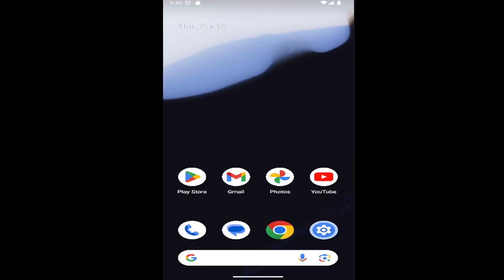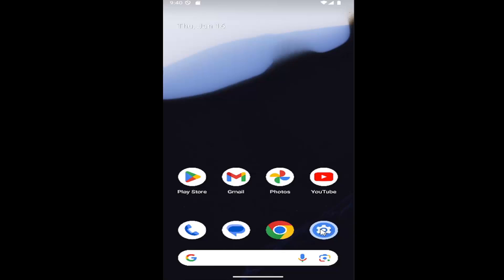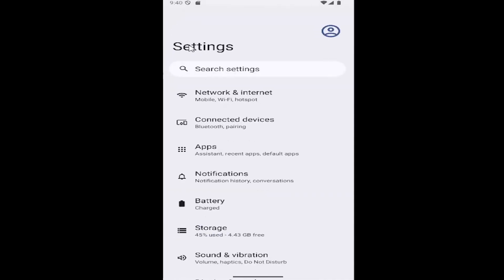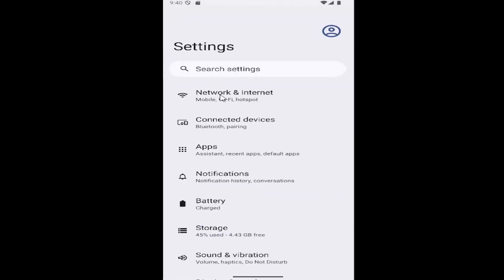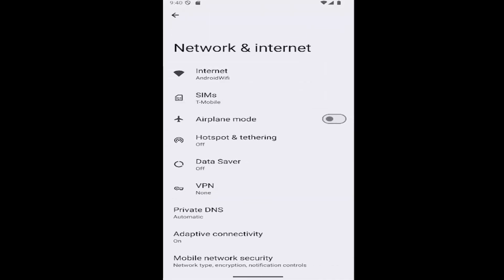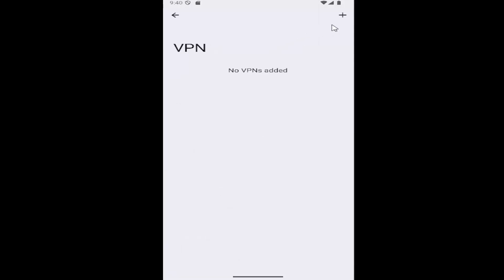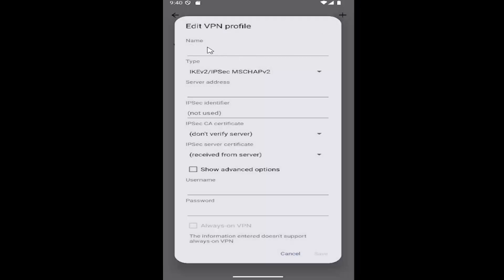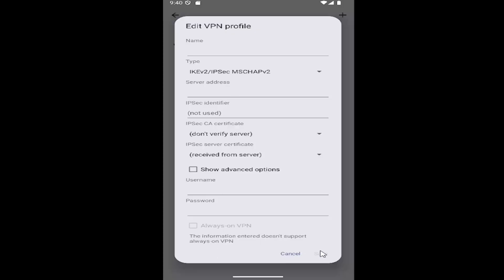How to Setup an Android VPN Connection [Tutorial]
Learn how to set up an Android VPN connection with this comprehensive tutorial. Configuring a VPN on your device enhances your privacy and security by encrypting your internet traffic, allowing you to browse safely and access restricted content. The tutorial guides you through the process of entering the necessary VPN details and connecting to a secure server. Ideal for Android users looking to protect their personal data and improve their online browsing experience.

Issues addressed in this tutorial:
setup an android vpn connection
how to set up vpn on android phone
how to set up android vpn
how to setup vpn connection on android
configure vpn android
set up vpn on android
how to setup a vpn on an android phone
how to setup a vpn on android
how do i setup a vpn on my android phone
vpn setup for android
set up vpn on android phone
how to set up vpn on android settings
manually setup vpn on android